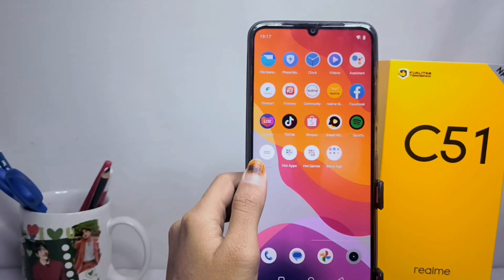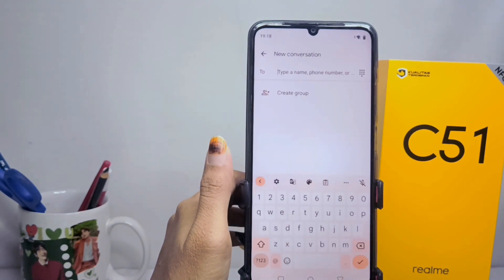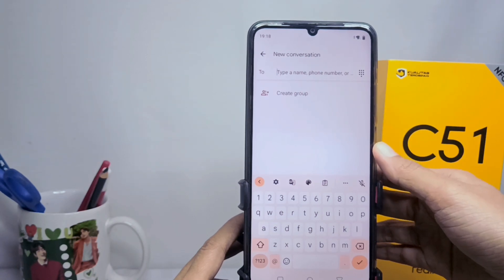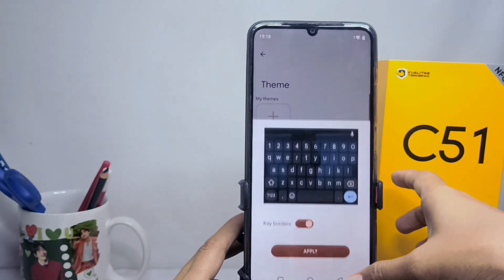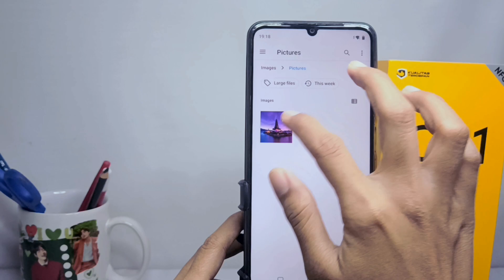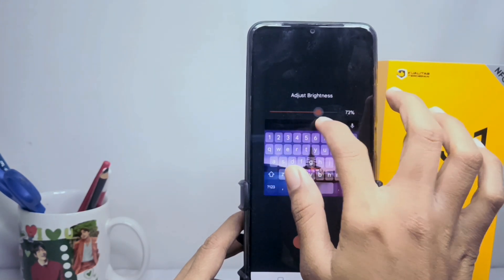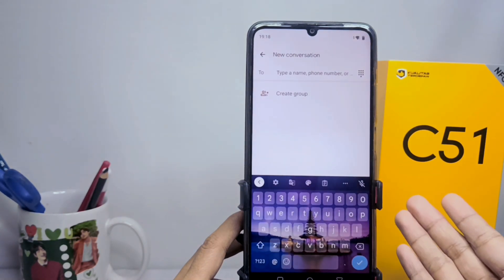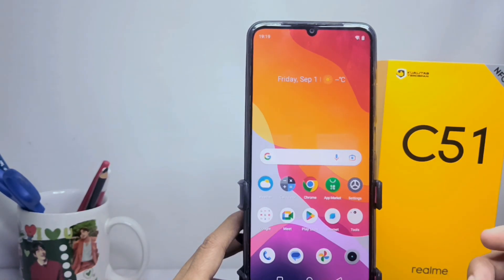How To Change Keyboard Theme In Realme C51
realme c51 keyboard theme.